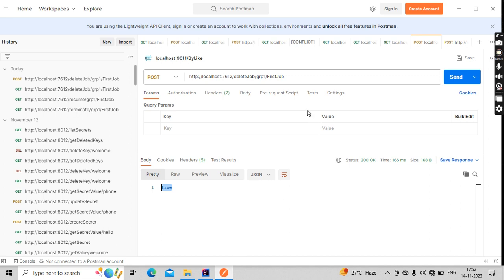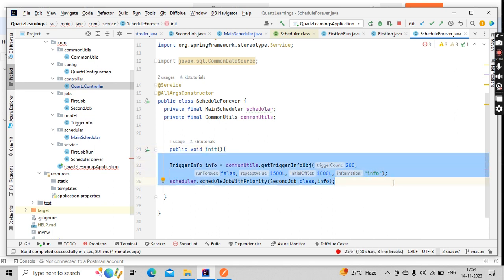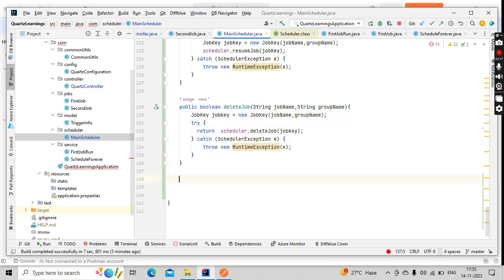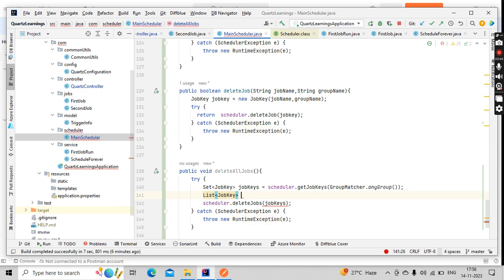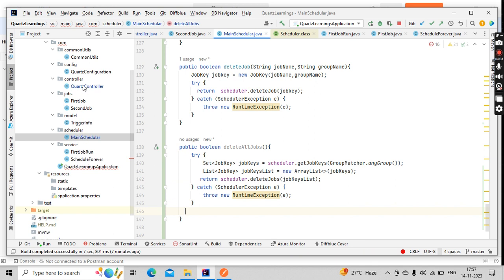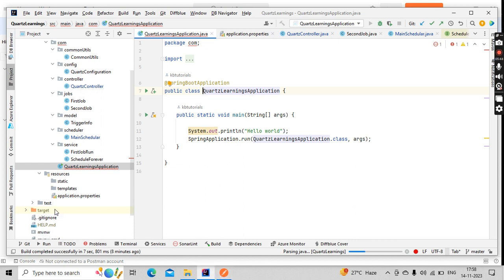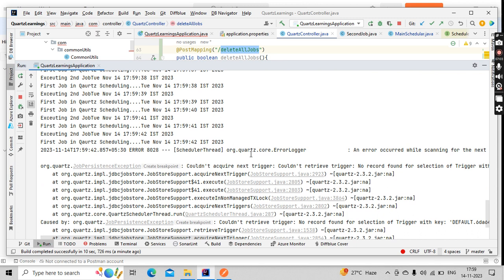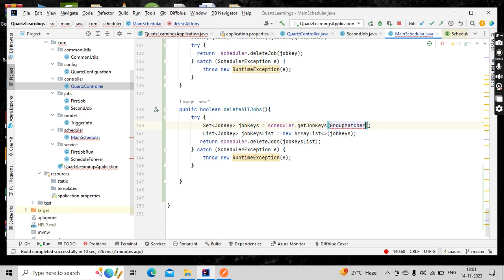Delete All Jobs In Quartz Scheduler | Quartz Scheduler With Spring Boot | Job Details In Quartz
In this playlist we will learn about what is quartz scheduler, how to integrate quartz scheduler with springboot. We will understand how to schedule any job with quartz scheduler using springboot. We will learn how to schedule job using cron expression. We made tutorials on quartz scheduler with jdbc job store then get running job details in quartz scheduler using springboot. Then we learnt about quartz scheduler pause jobs and deleting jobs.

Quartz Scheduler is an open-source job scheduling library that can be integrated into Java applications. It provides powerful scheduling capabilities, allowing developers to schedule jobs to run at specific times or intervals. Quartz is widely used for automating repetitive tasks, such as batch processing, sending emails, generating reports, and more.

Its key features include:

Job Scheduling: Allows scheduling jobs to run at specific times, intervals, or dates.

Job Persistence: Supports job persistence, ensuring that jobs remain scheduled even if the application is restarted.

Job Chaining: Enables the creation of job chains or sequences where one job triggers the execution of another.

Listeners: Provides various listeners to monitor job execution, scheduler events, and trigger actions based on certain events.

Clustering Support: Allows multiple instances of Quartz to work together in a cluster for load balancing and failover.

Cron-like Expressions: Uses cron-like expressions for defining complex schedules.

Integration APIs: Integrates easily with Java applications using its APIs.

Developers often use Quartz Scheduler in enterprise applications where there's a need for precise job scheduling and execution. It's versatile, flexible, and has a well-established community supporting it.